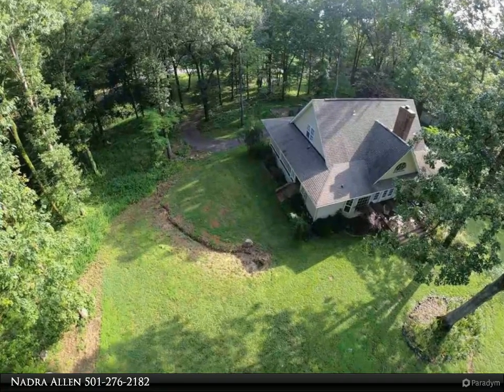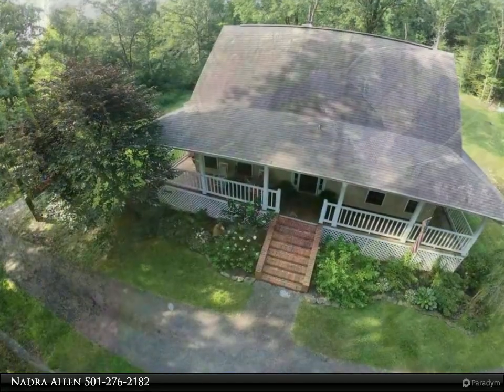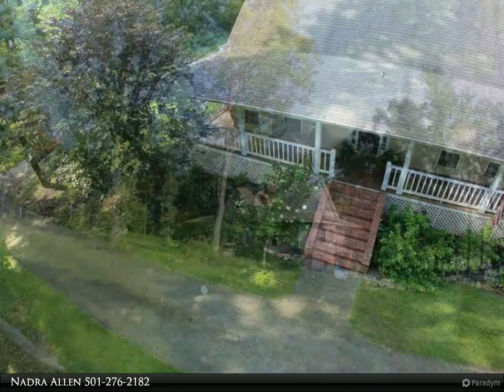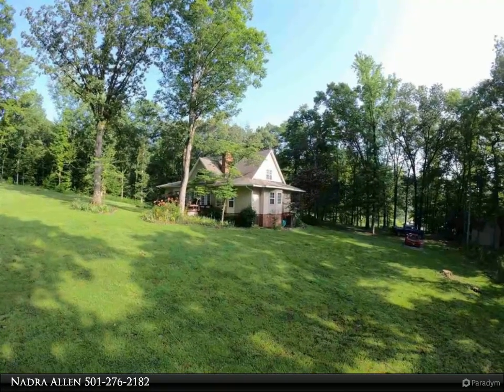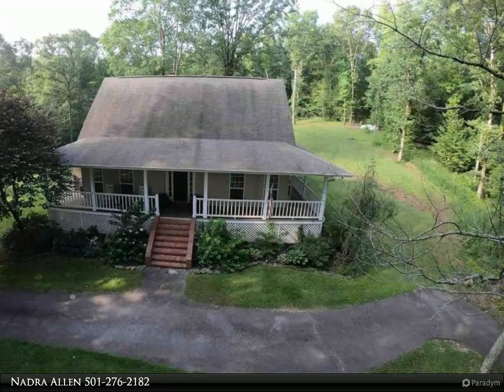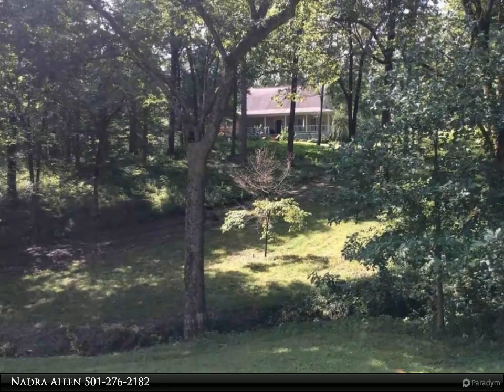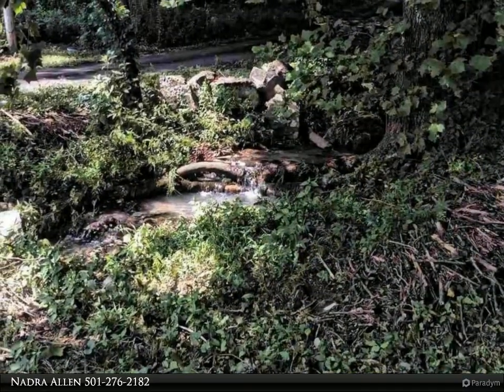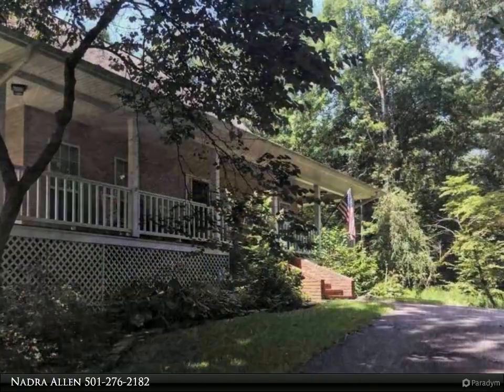Lake Hamilton Realty, Inc. - 335 CANON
Please enjoy this property video created by Lake Hamilton Realty, Inc.

A very welcoming 4/2 home with wrap around porch on 3 sides with a great country feel!. This is a private,almost 5 acre setting,surrounded by trees with circle drive.There is great front porch, nice patio off back of home and mature landscaping all around home. Anopen floor plan with "cat walk" over living from upper level with beautiful stone f/p and french doors to patio.The updates include kitchenwith new granite and appliances, master bath has new granite/sinks and walkin shower. Come see & love it!

2 full bath, 1 half bath

Nadra Allen
Lake Hamilton Realty, Inc.